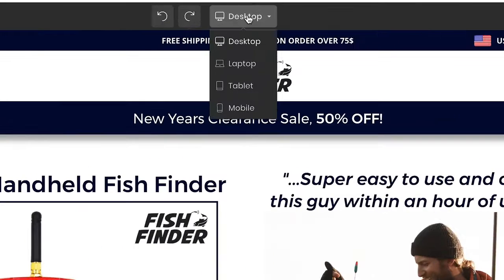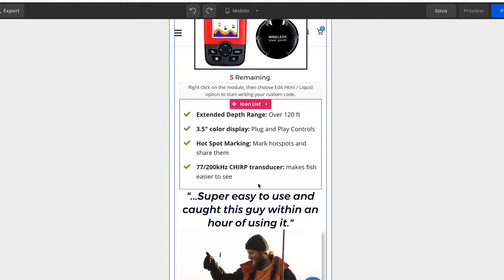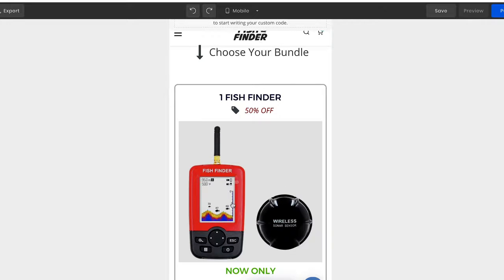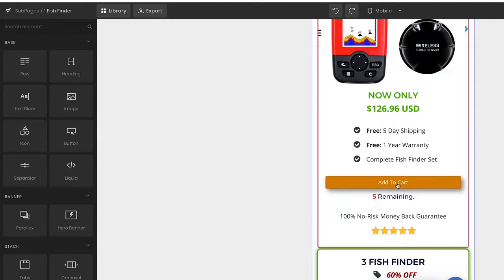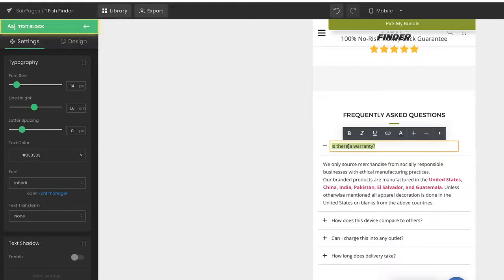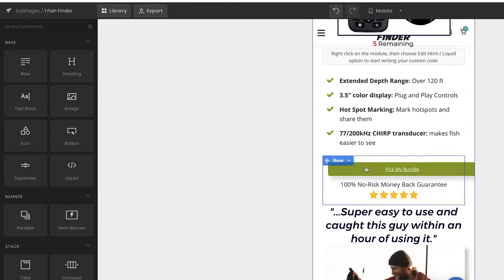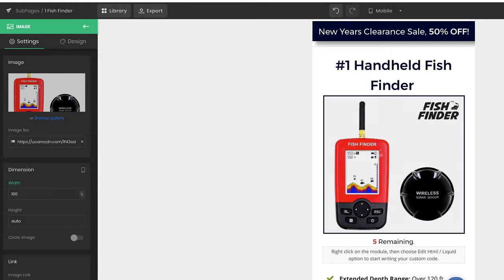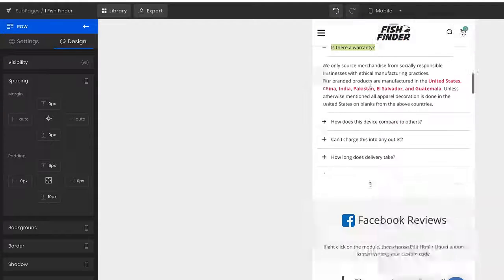8 Mobile Optimization 720p with 29fps